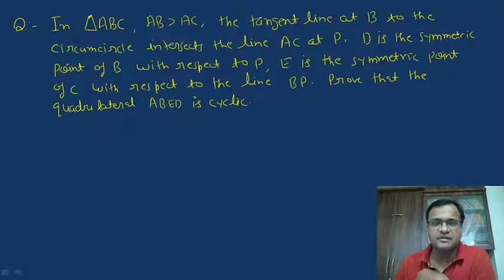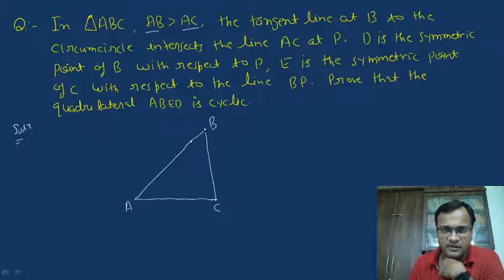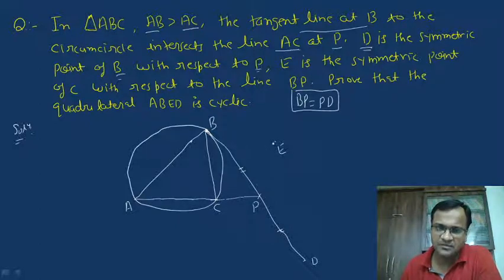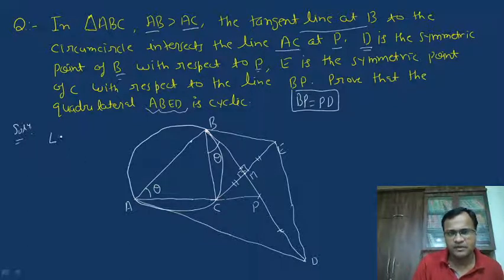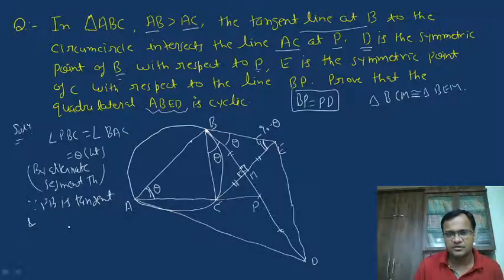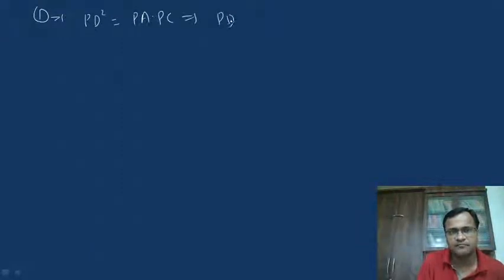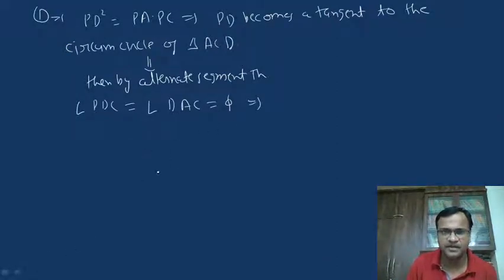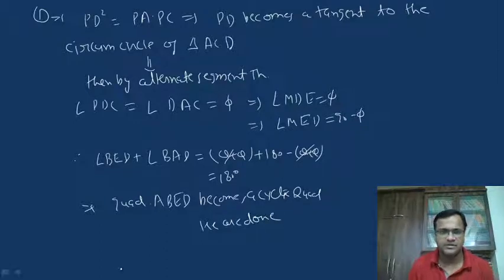Russian Olympiad 2008 Problem-4 Geometry Problem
In this video, I am solving 2008 Russian Mathematics Olympiad Problem.It is a Geometry Problem and content of Geometry is rich in every Mathematics Olympiad.This video is very useful for those students who are preparing for Various Mathematics Olympiads.